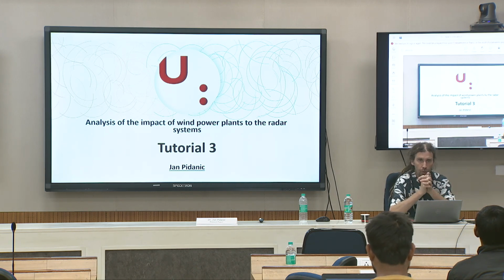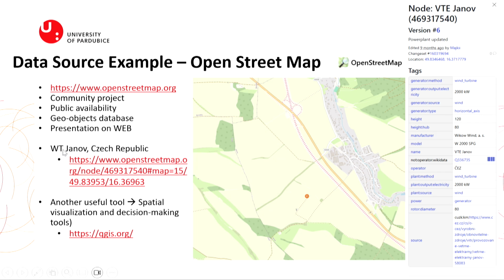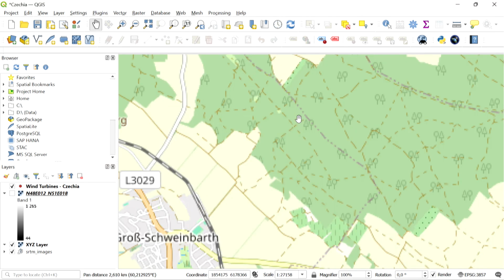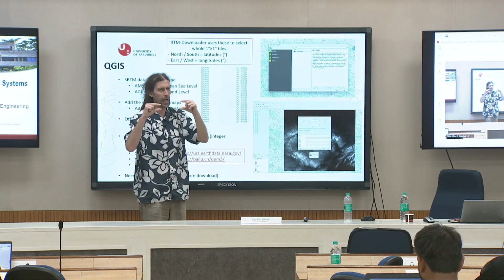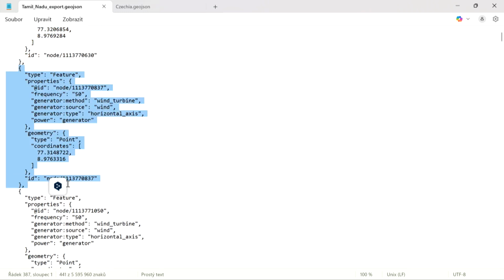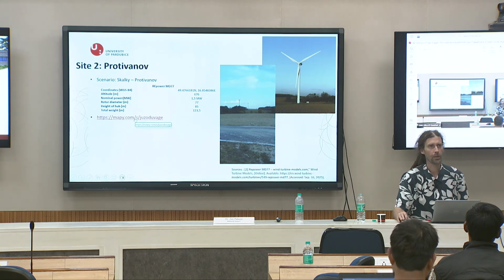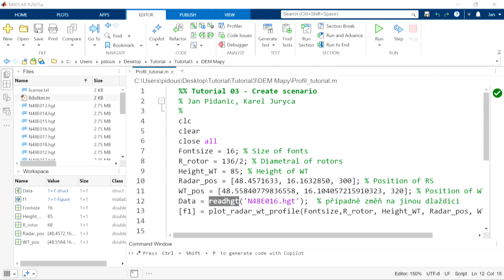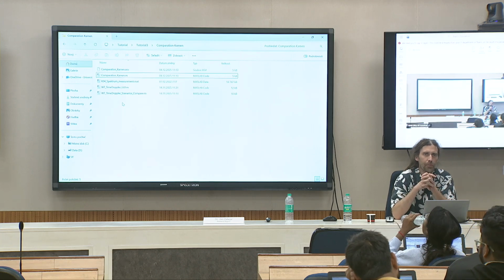L12 MATLAB Simulation and Processing of Wind Turbine Radar Signals